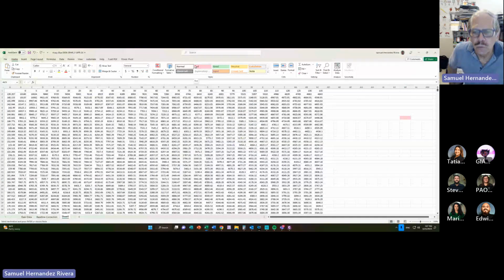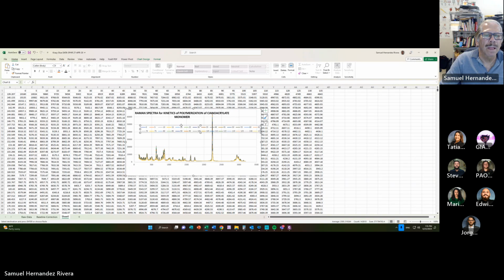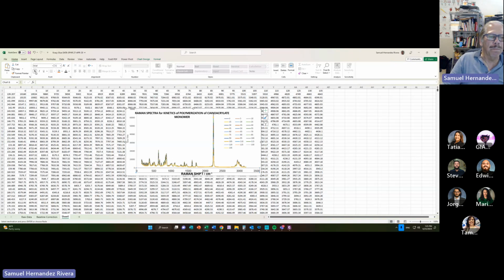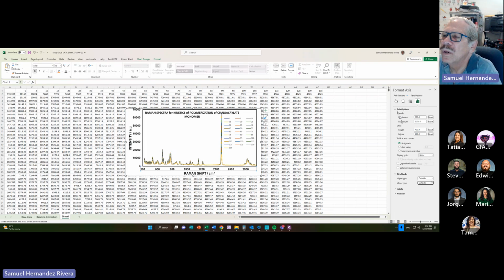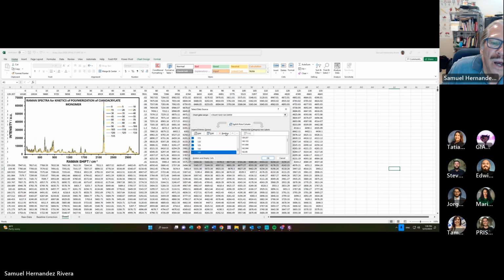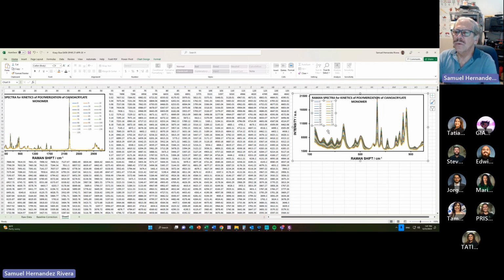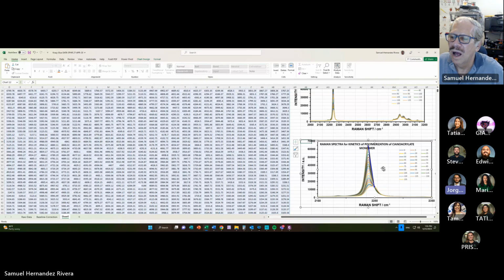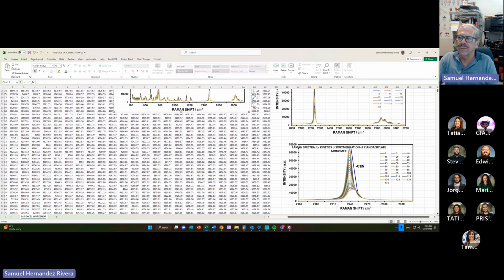How to Graph Spectra using Excel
In this webinar, professor Samuel Hernandez shows how to graph spectra using the Excel software.

CHAPTERS
00:00 Intro